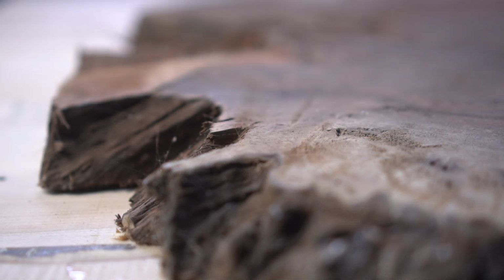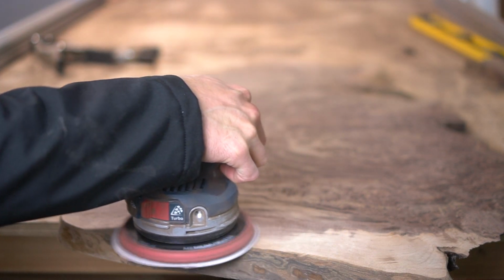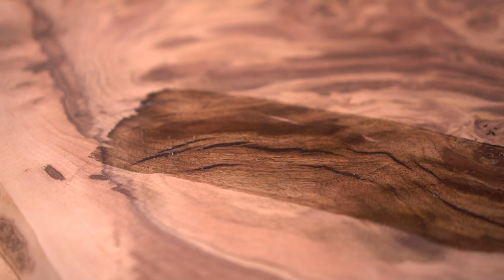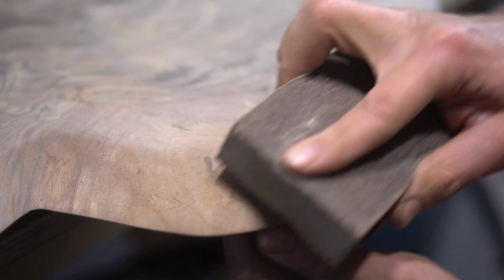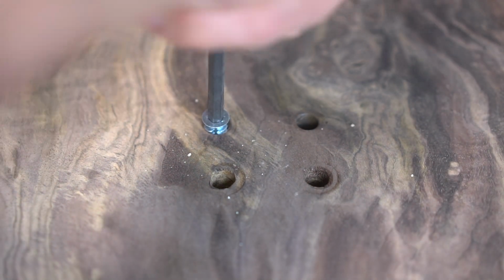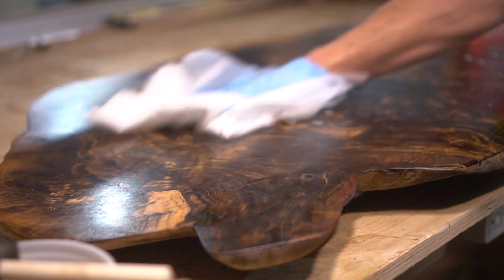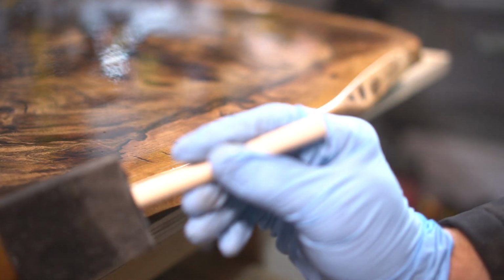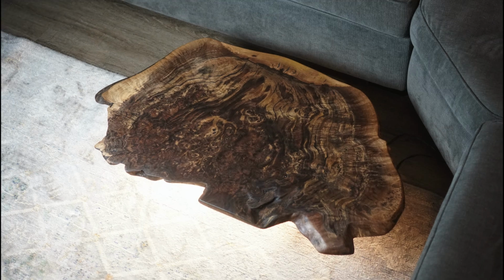DIY WALNUT COFFEE TABLE // Live Edge Coffee Table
This DIY video tutorial is all about how to build a Walnut Coffee Table from start to finish.  This DIY Walnut Coffee Table is made from a live edge walnut burl slab and is a one of a kind piece.  This step by step tutorial will show the whole process on how to make a coffee table from a raw wood slab.  Bring Your Own Tools (BYOTools 105).

ENTER TO WIN THIS COFFEE TABLE OR ANY OF THE ITEMS LISTED IN THE VIDEO BY SIGNING UP FOR MY EMAIL LIST @

Available Prizes:
  -(Qty: 1) BYOT Walnut Coffee Table

CONTEST RULES
  -This contest is free to enter (1 entry per person).
  -You must be 18 years or older to enter.
  -To enter you need to do the following:
and sign up for the BYOT Fam Email List.
  -There will be multiple winners of the 100,000k BYOT Subscriber Giveaway, but winners can only win 1 item per person.
  -The winners will be selected by random drawing.
  -The contest closes on January 15th 2021 at 3PM PST.
  -All Brand giveaways are only available to individuals that are located in the Continental United States.
  -BYOT provided items are available throughout North America.
-This contest abides by all rules stated by the YouTube Community Guidelines
  -This contest complies with all applicable federal, state and local laws, rules and regulations including U.S. sanctions
  -YouTube is not a sponsor and is not liable for anything related to this contest.
  -Any personal data (address, email, name, etc) will be kept private and be used only by BYOT LLC and the Brands that will be giving away noted prizes in video.
  -The odds of winning are based on how many people enter.
  -Winners will be contacted privately no later than January 31st 2021.

Studio, Video & Audio Equipment Setup:
-Sony A6500 Camera
-Sony 35mm Prime Lens
-DJI Mini Drone
-iPhone 11 Pro (Time Lapse Shots)
-Rode NT-USB Mic
-Rode Video Mic Pro
-MacBook Pro (w/ Final Cut Pro X)

-Tack Cloth
-Insert Nut

-Tape Measure
-Bosch Disk Sander